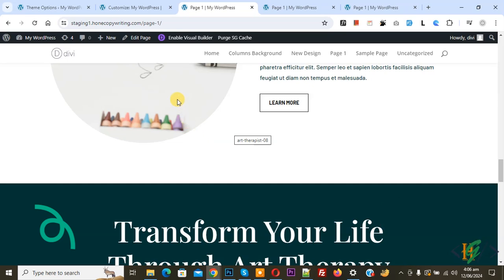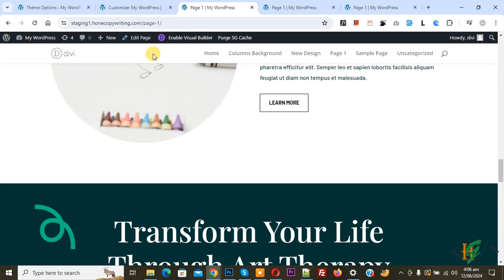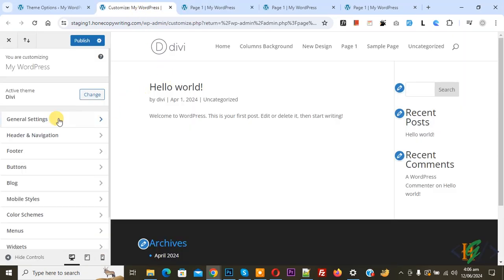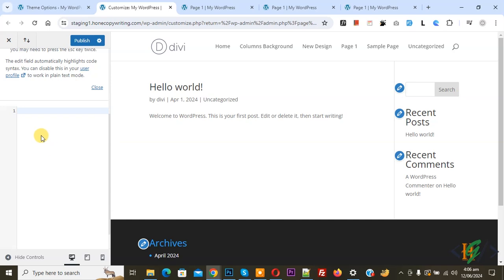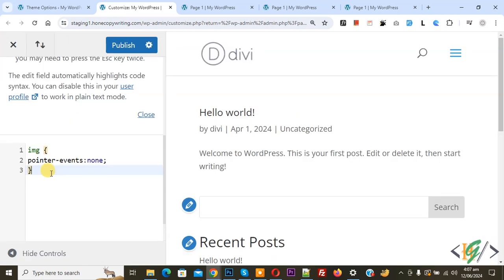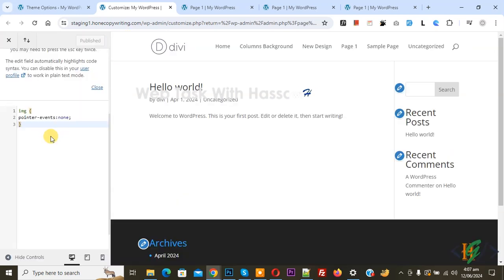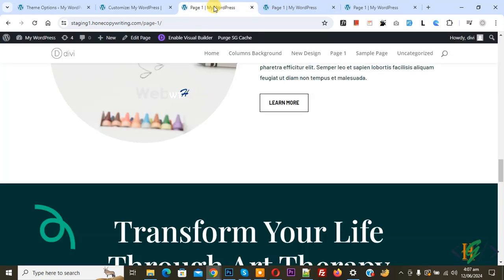How to Hide the Image Title Text On Hover Globally Using Custom CSS in WordPress | Tooltip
In this wordpress tutorial for beginners you will learn how to remove images titles on image hover using custom css in wordpress website. So after adding css title tooltip hide on whole wordpress website.

* Use this Custom CSS Code:

img {
pointer-events:none;